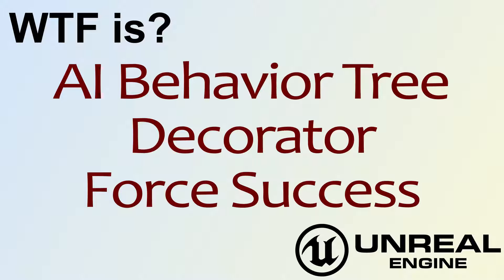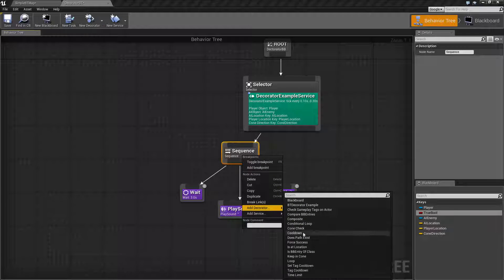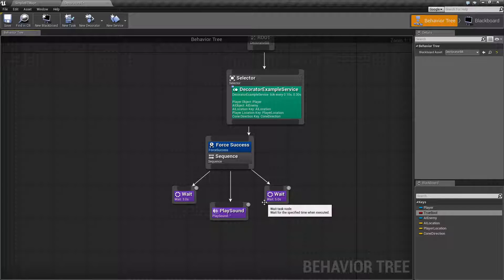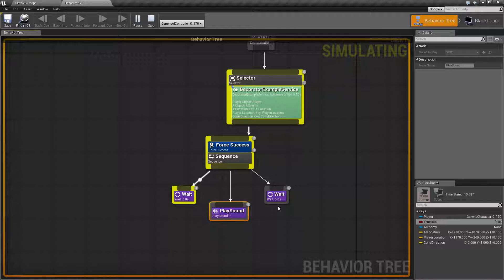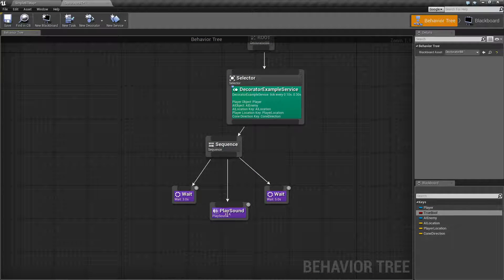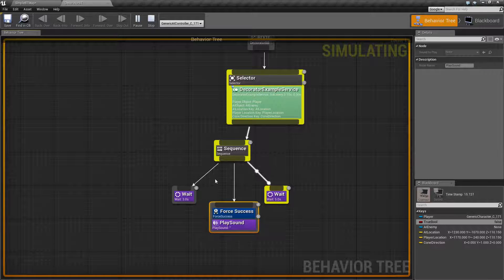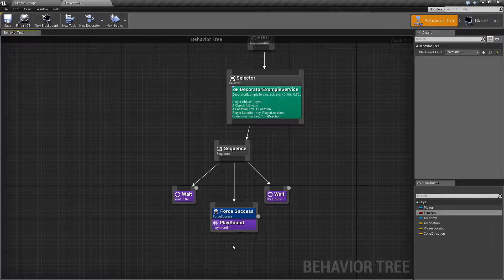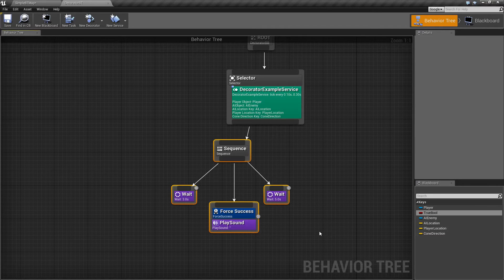WTF Is? AI: Force Success Decorator Node in Unreal Engine 4 ( UE4 )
What is the Force Success Decorator Node in the Behavior Tree in Unreal Engine 4